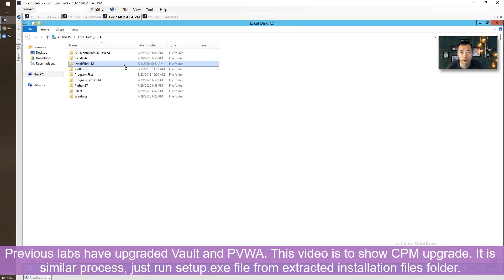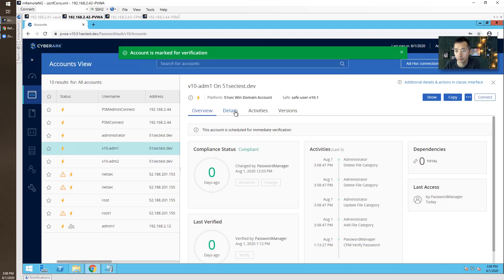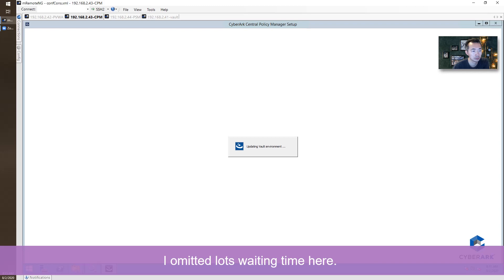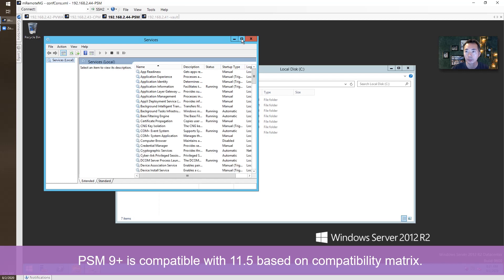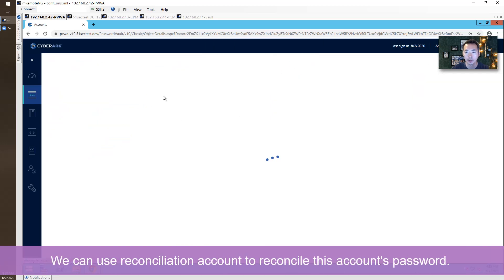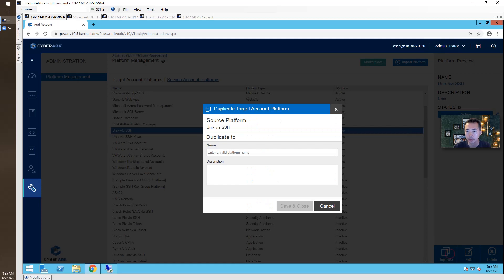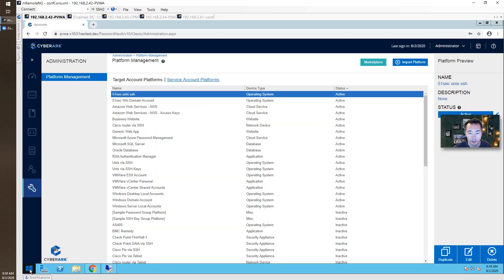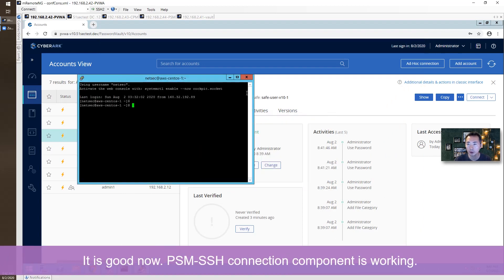CPM Upgrade - CyberArk PAS Upgrade Lab from 10.1 to 11.5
After PVWA upgraded, CPM is the next one. This video is to show the process upgrading CPM from 10.1 to 11.5.

It is a straightforward upgrading, same as other components. New platform configuration will overwrite existing platforms. For modified Plug-in files  in previous version, you will need to manually apply the new plug-in files.

There are two new platforms also need to manually install since upgrade process will not add those two new platforms in.  Check the upgrade guide for more details.

4. Change CyberArk Vault Sef signed Certificate to CA Signed Certificate